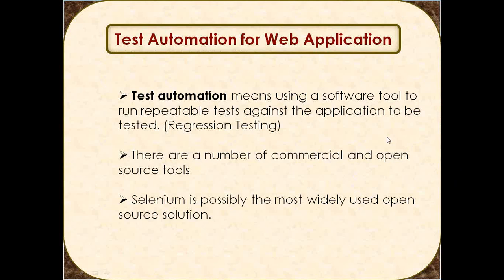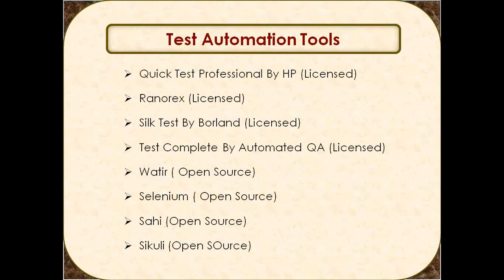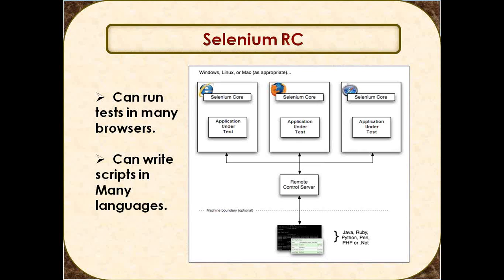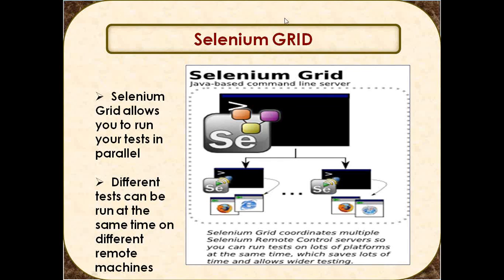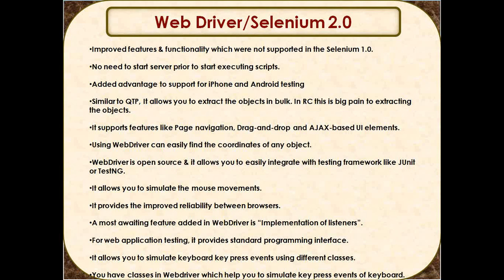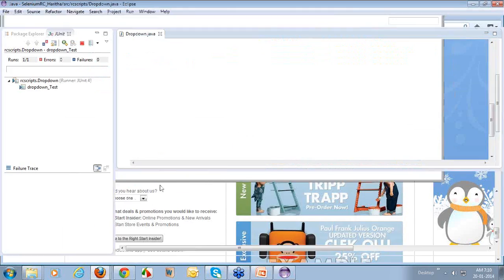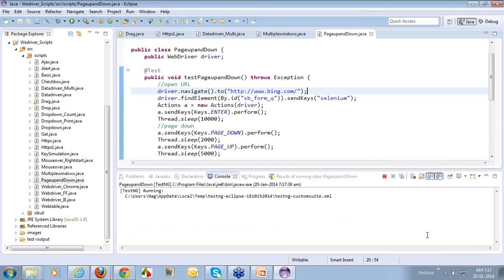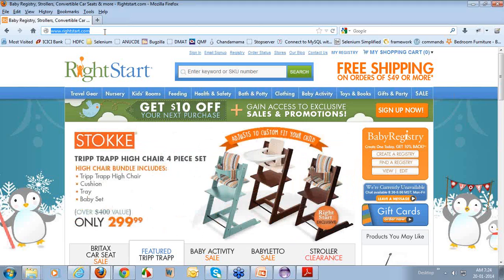Selenium Webdriver DEMO by Nagaraju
Selenium Webdriver DEMO - 20th JAN 2014 @ 6.30 AM IST

- Quality Learning